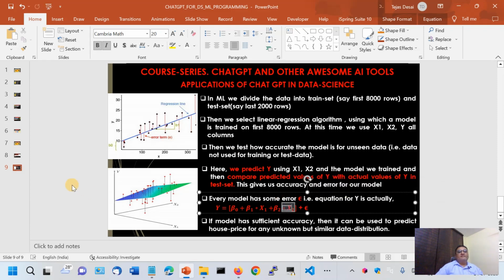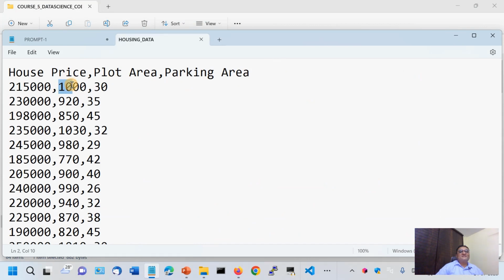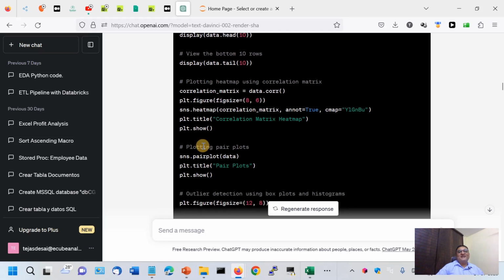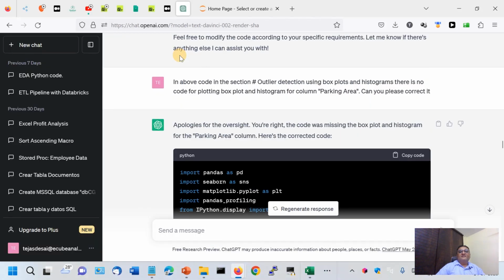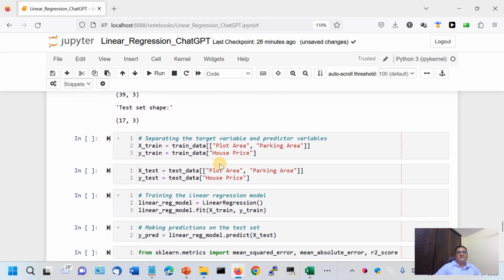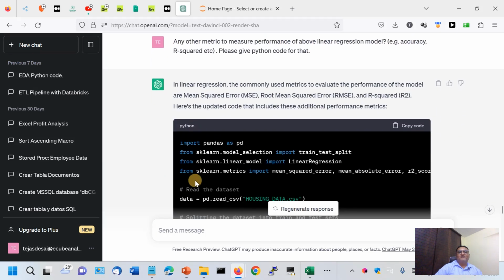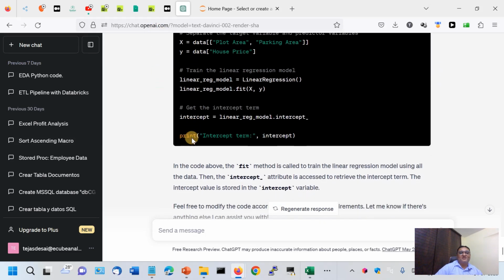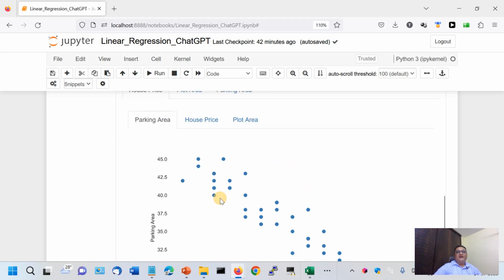Part 17 REGRESSION 2